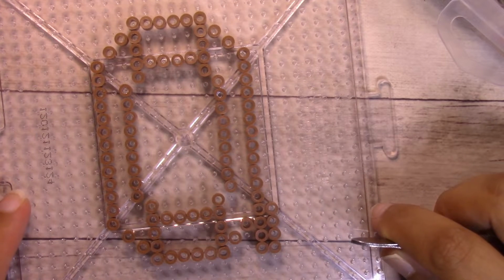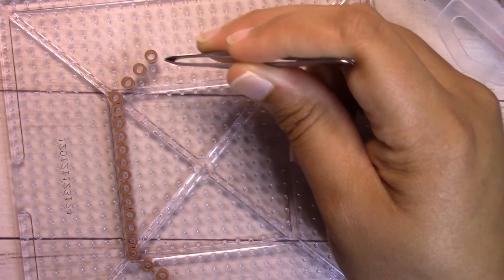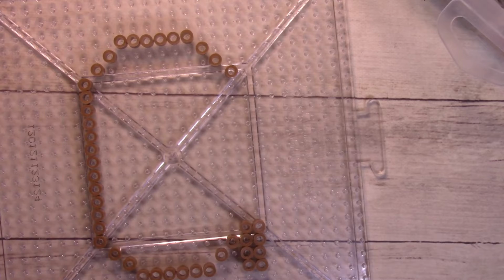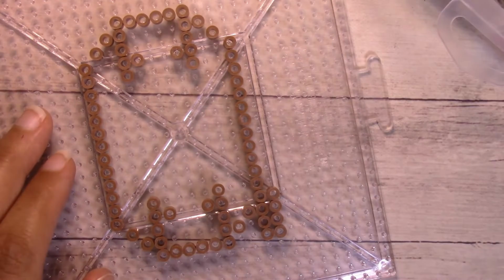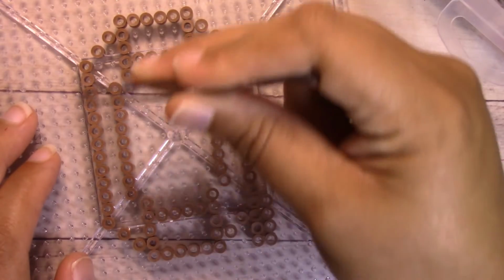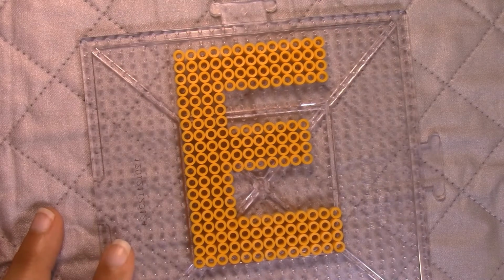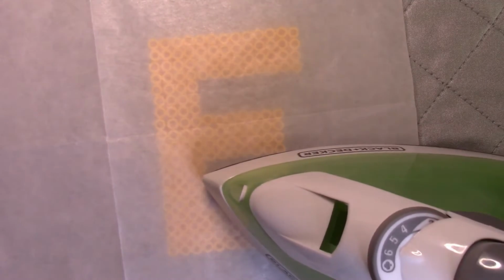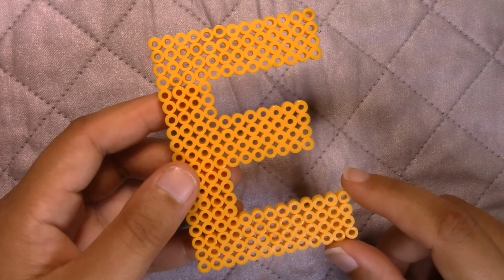How to DIY: Easy Perler Bead Letter Q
Today, I'm going to show you how to make a Letter Q with perler beads. This letter is easy to make, and great to use in many DIY projects, or string up as an ornament or tag for a gift.

This letter measures 2.5" (2 1/2") wide by 3.63" (3 5/8") tall.

You'll need 149 beads, a perler bead grid (mine is a 5 3/4" wide one with the puzzle piece ends), tweezers (grabbed mine at Dollar Tree), an iron and parchment paper (picked up some at Dollar General).

- I have this assortment of Perler Beads

- I organize them into this storage container
Though, I think these separate containers are more helpful

- I have these pegboards

- I use this mat for ironing

- I have this iron

Or purchase a PDF in my Etsy shop

Timestamp:
00:00 Intro
00:51 Start outline
03:34 Start inside center cut-out
06:21 Fill in letter
08:13 Iron beads
11:41 Outro